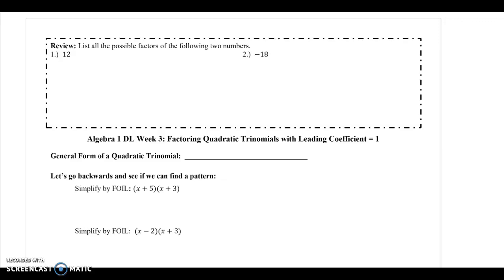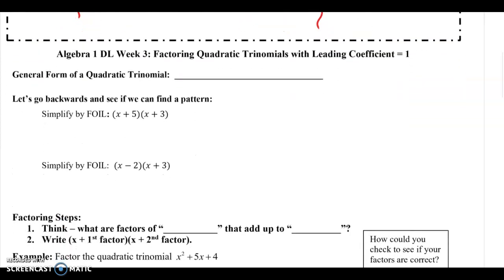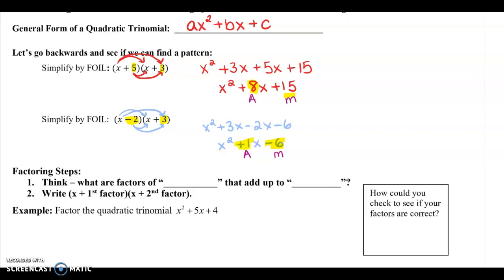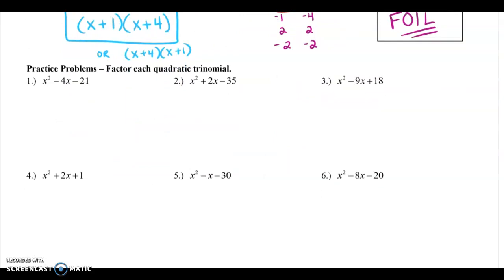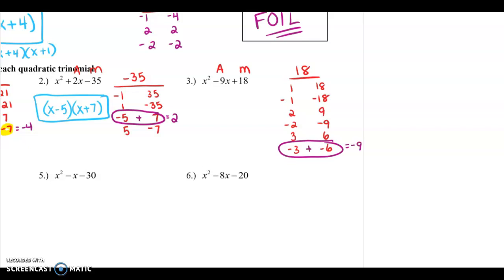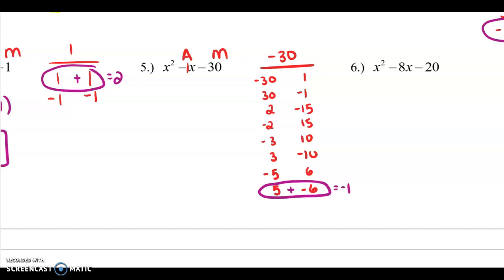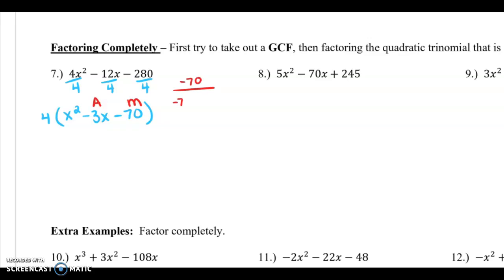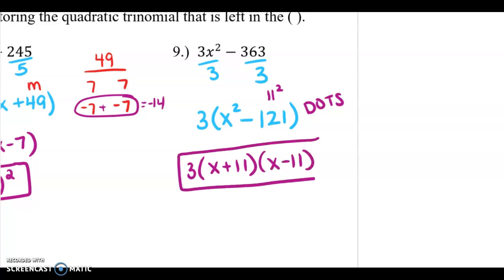Alg 1 DL Week 3 Part 1 Quad Triomials LC=1